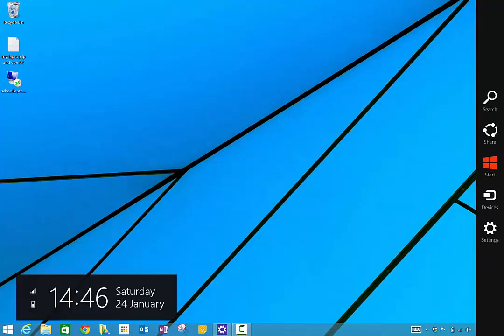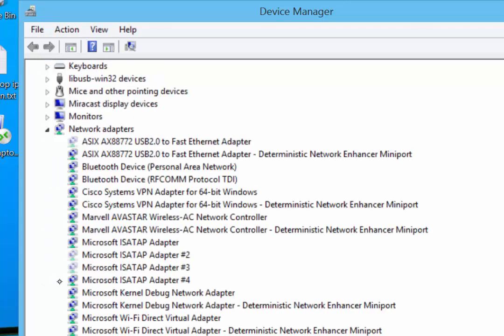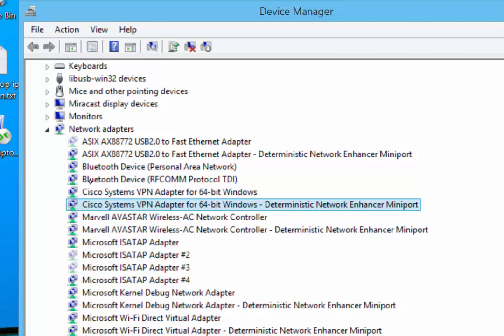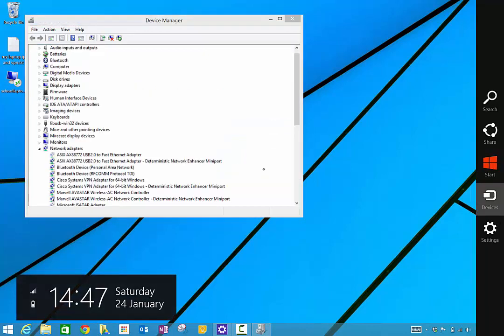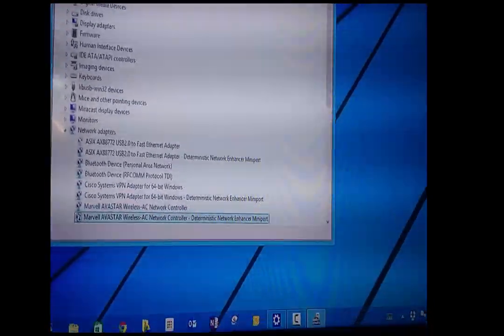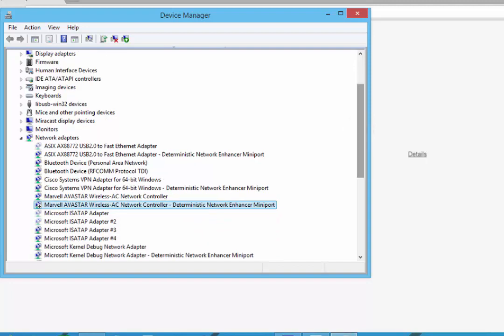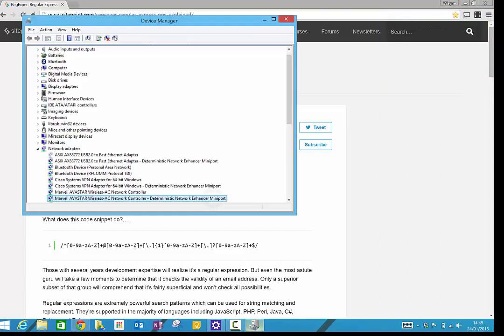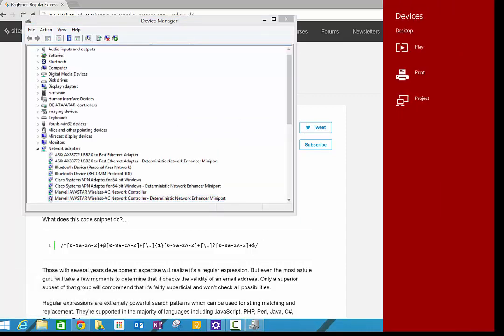Surface Pro 3 wireless display adapter issue work aound